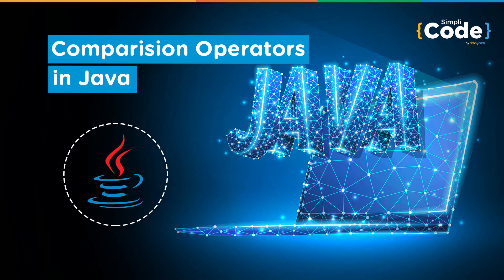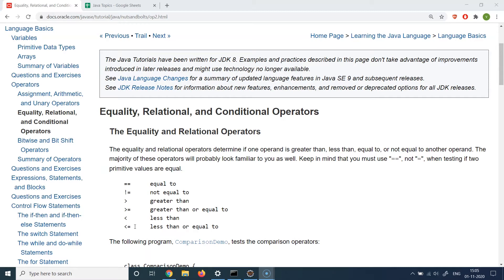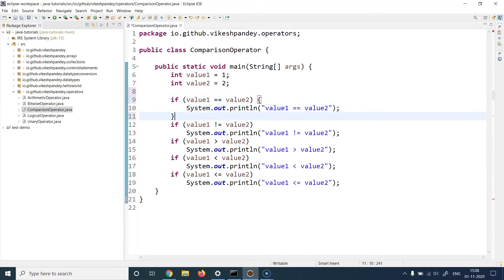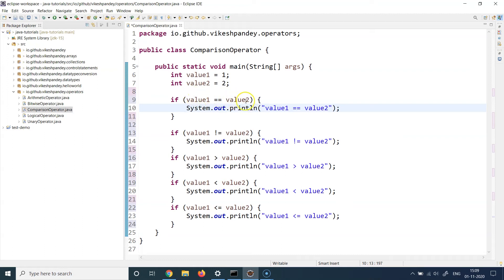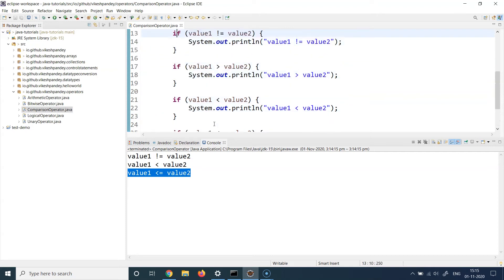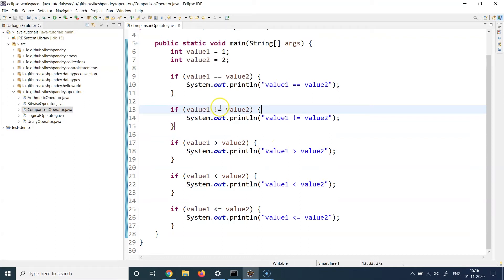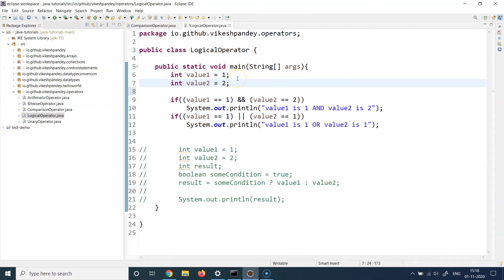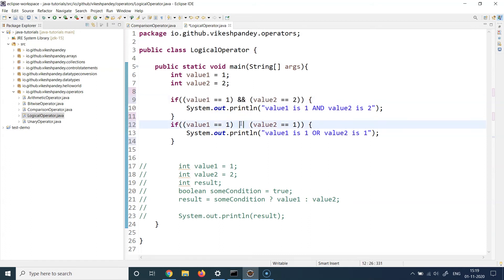Java Tutorial For Beginners | How To Use Comparision Operators In Java Programming | SimpliCode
This video on "How To Use Comparision Operators In Java Programming" will help you learn the comparison operators in Java through practical programs for a better learning experience.

Java Certification Course Key Features:
1. 70 hours of blended training
2. Hands-on coding and implementation of two web-based projects
3. Includes Hibernate and Spring frameworks
4. 35 coding-related exercises on Core Java 8
5. Lifetime access to self-paced learning
6. Flexibility to choose classes